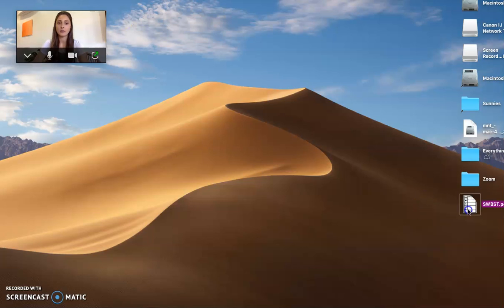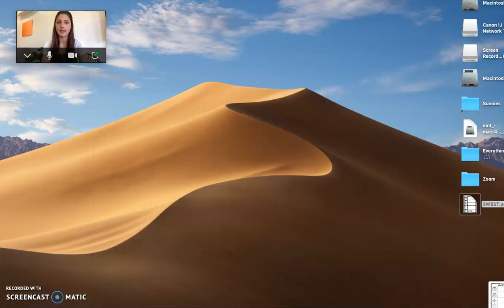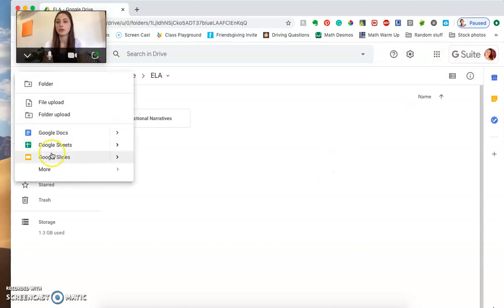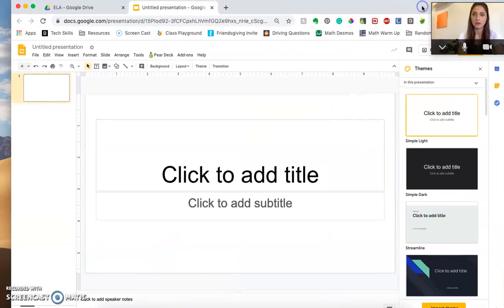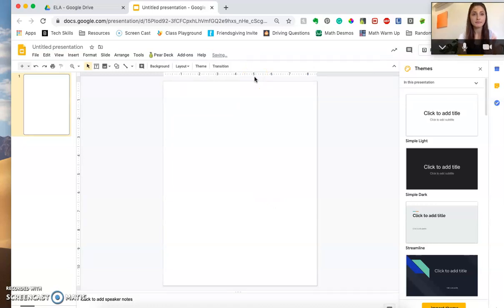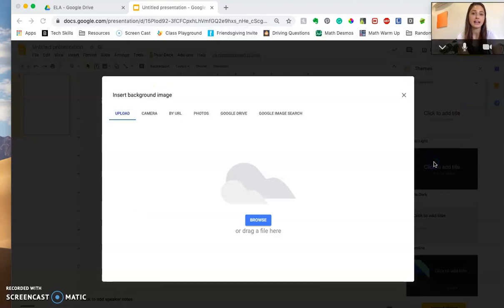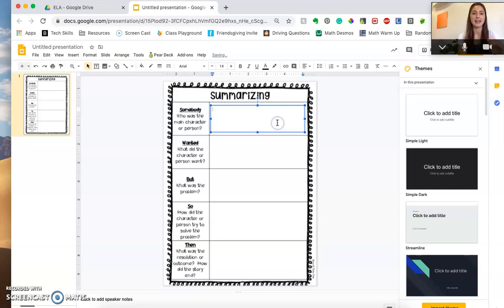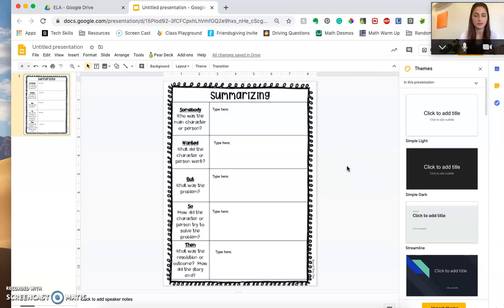How to Turn a Paper Worksheet into an Interactive Digital Worksheet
In this video, you will learn how to turn a paper worksheet into an interactive digital worksheet in google slides to share with your students during distancelearning.

How to scan a document.